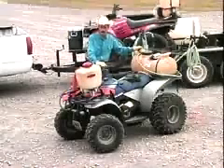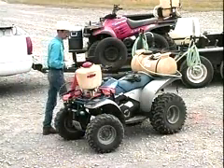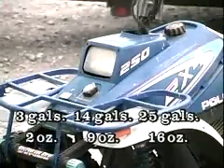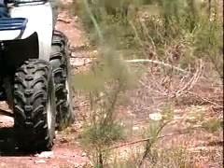"Brushbuster: How to Put a Halt to Salt Cedar" - Leaf Spray Method Demonstration